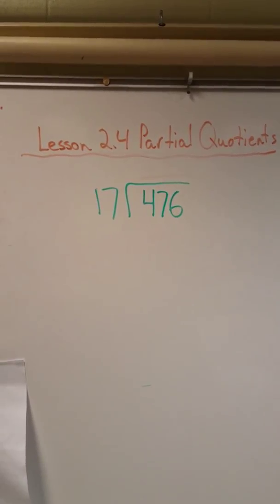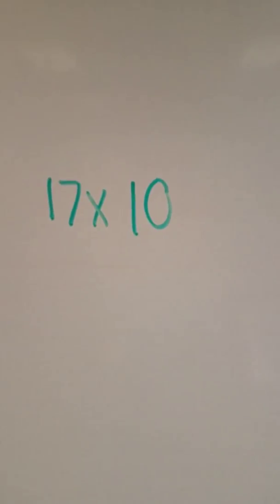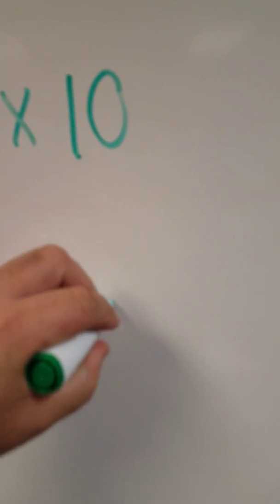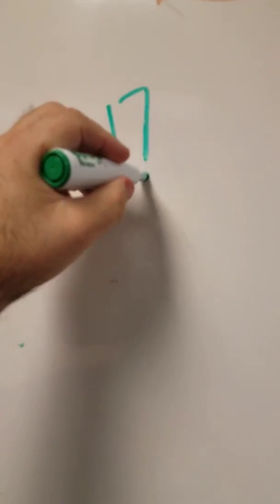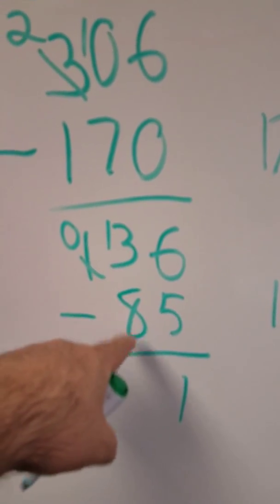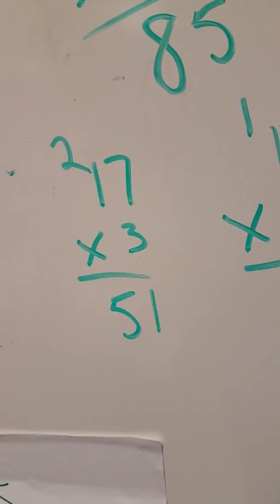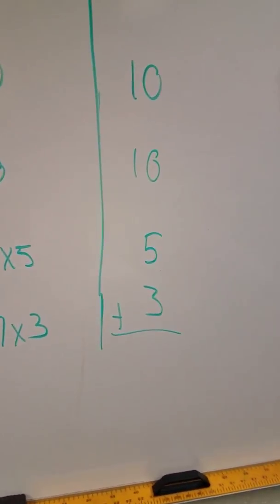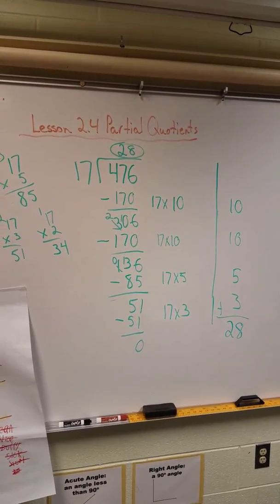Go Math Lesson 2.4 Partial Quotients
Math Division Using Partial Quotients 5th Grade